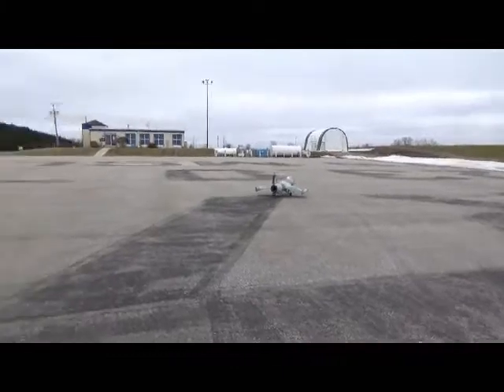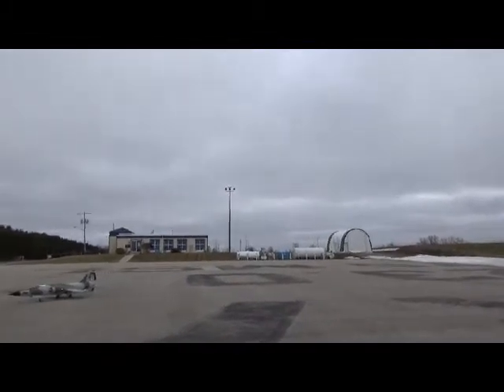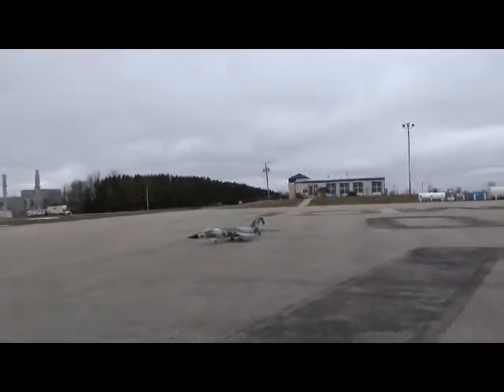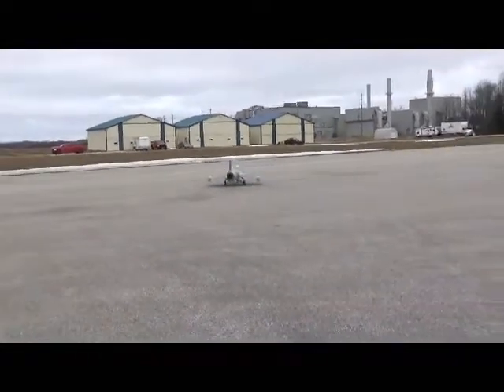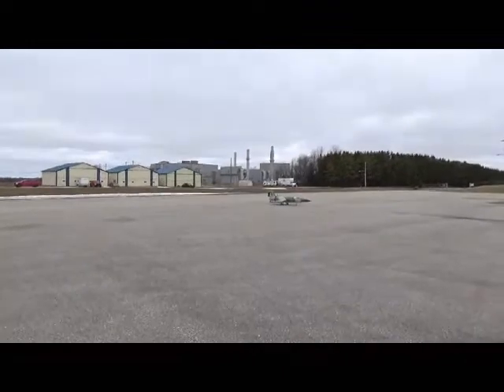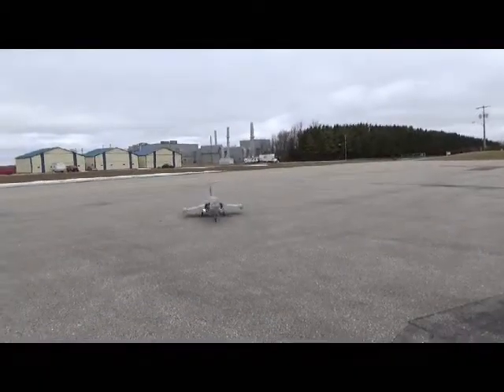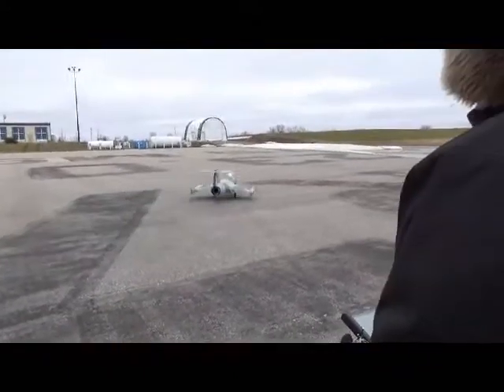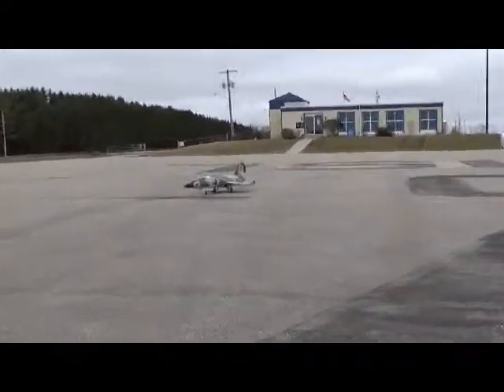SM CF104 Taxi and Setup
Setting up steering prior to maiden